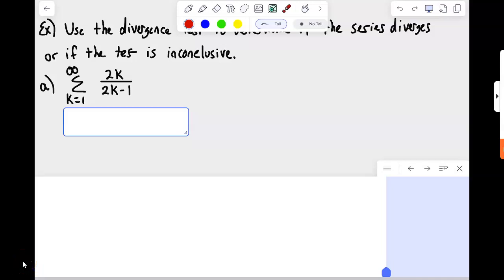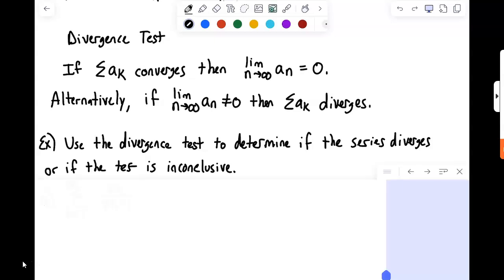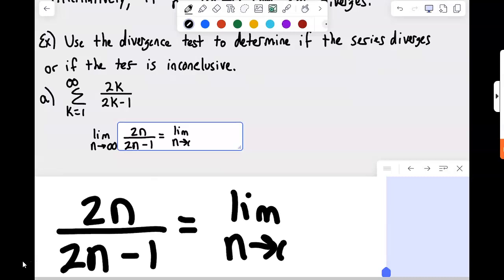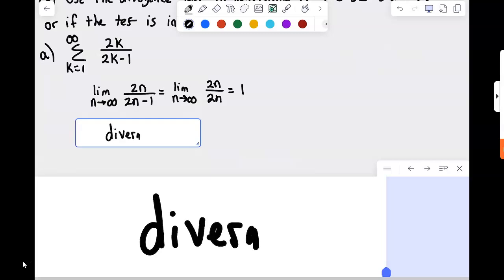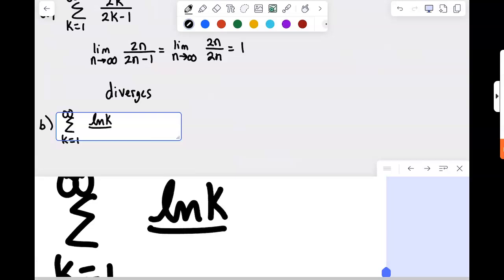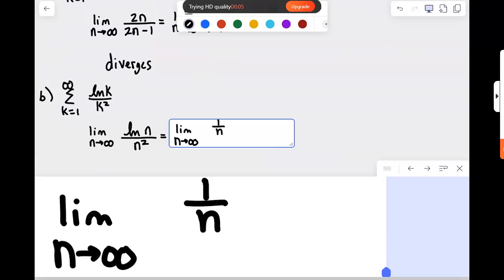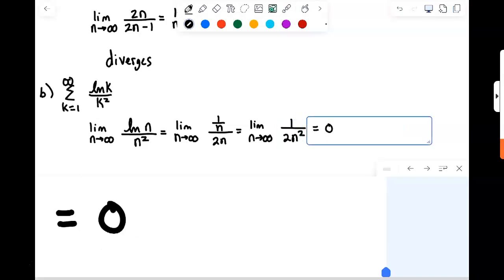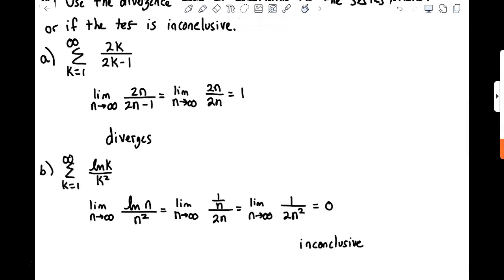Divergence Test 1